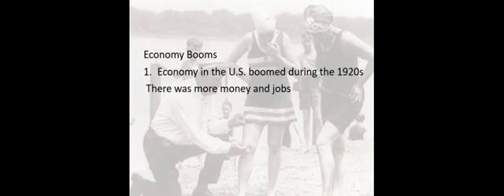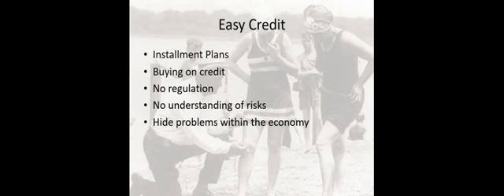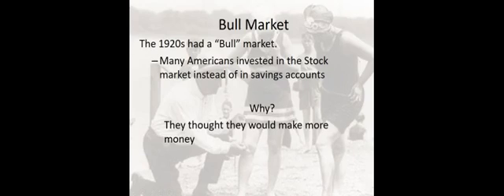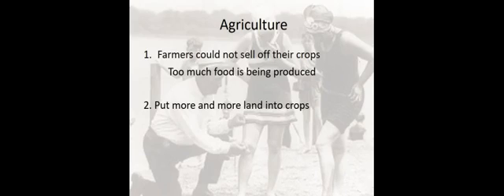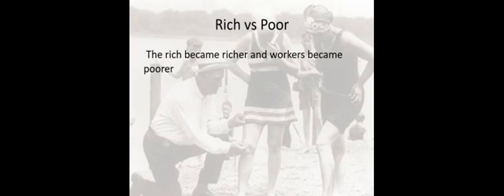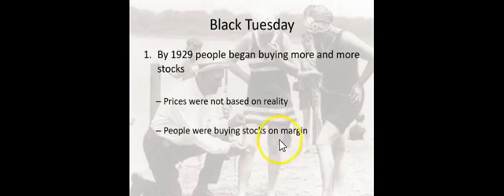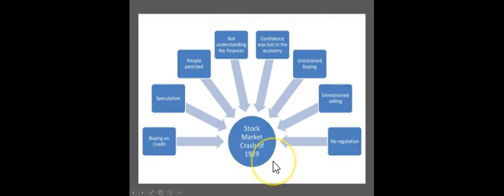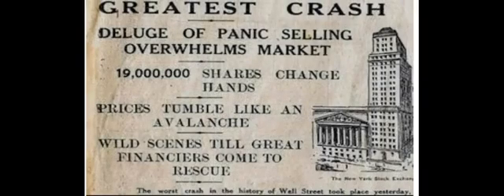Stock Market Crash